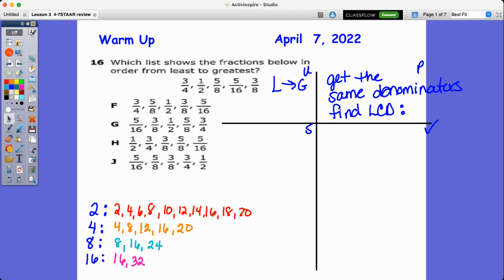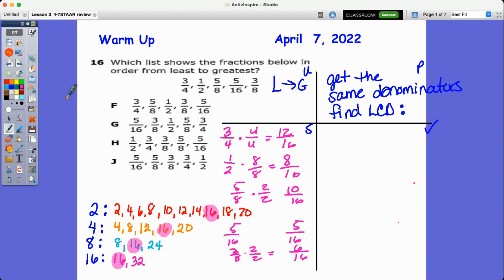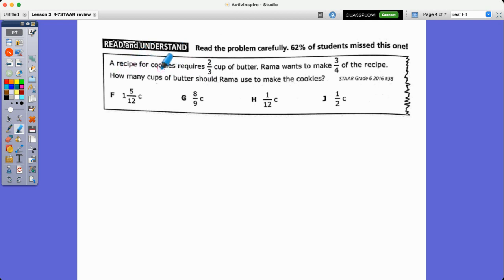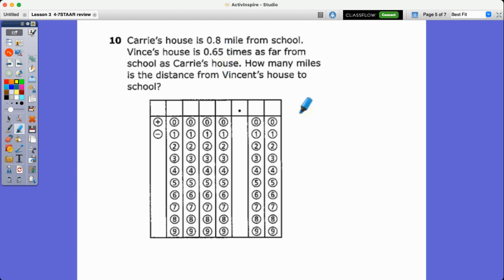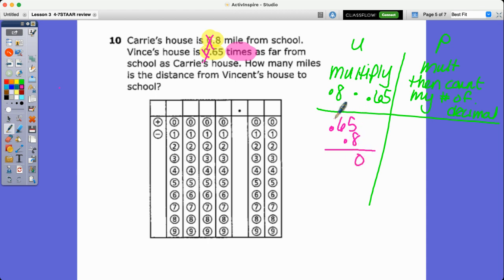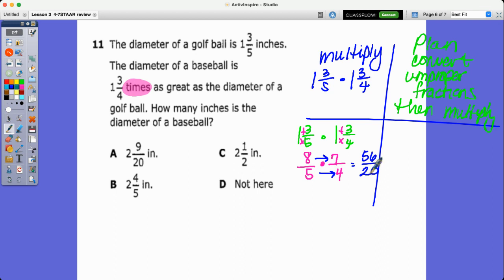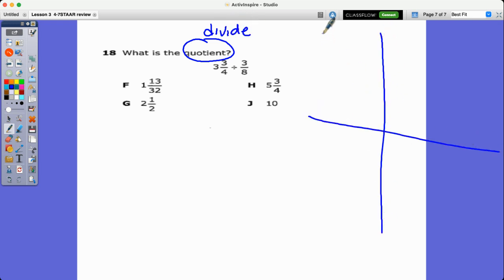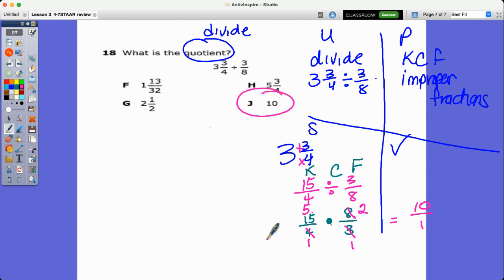Lesson 3 STAAR Review 4 7